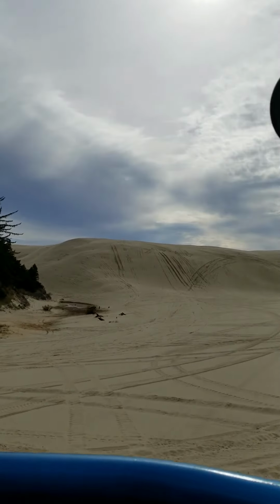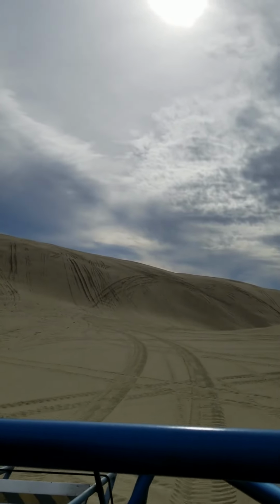Sandland Adventures, Oregon